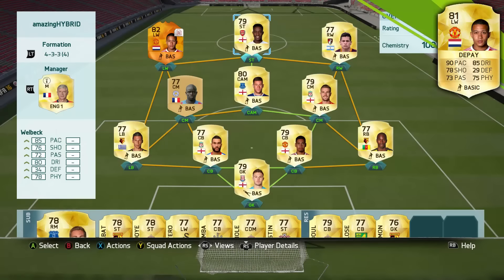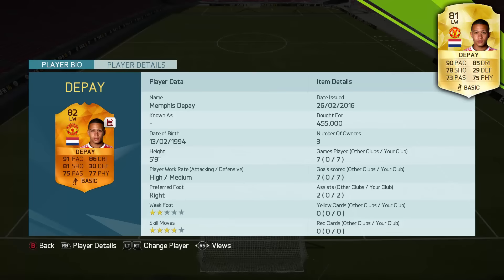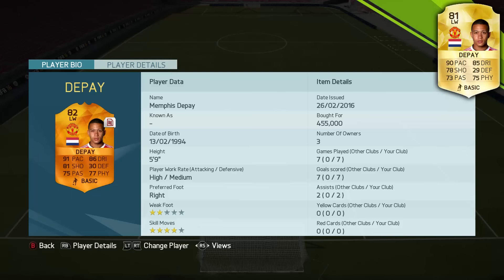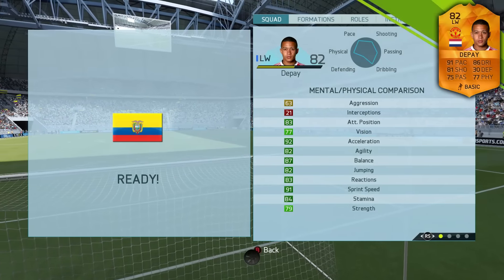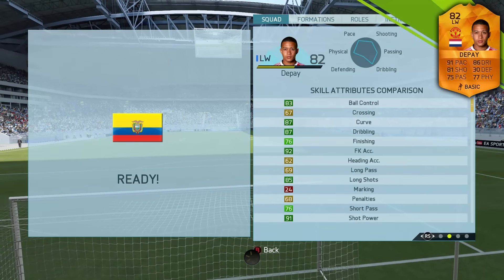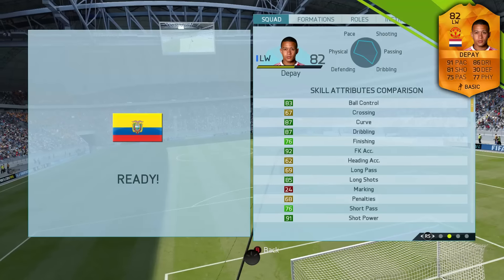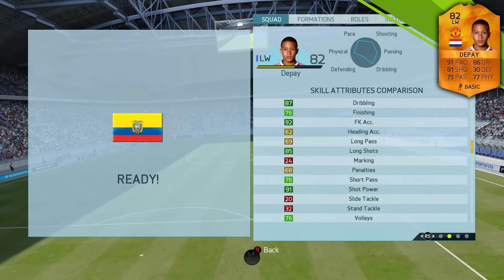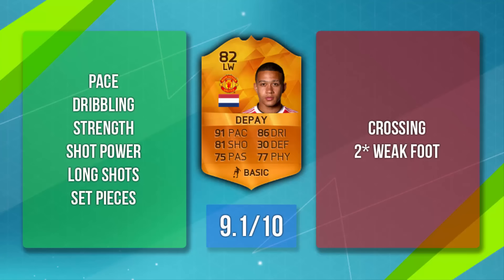Fifa 16 MOTM Depay Review (82) Fifa 16 Ultimate Team Player Review!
Fifa 16 MOTM Depay Review - FIFA 16 MOTM Depay Player Review - Fifa 16 MOTM Memphis Depay Review
Man of the match Memphis Depay features in today's player review! :D - Who should I review next? MOTM Bellarabi? MOTM Felipe Anderson?